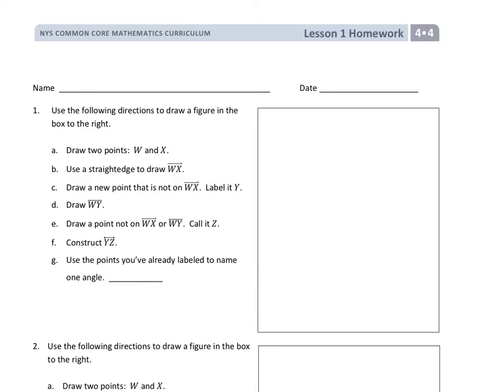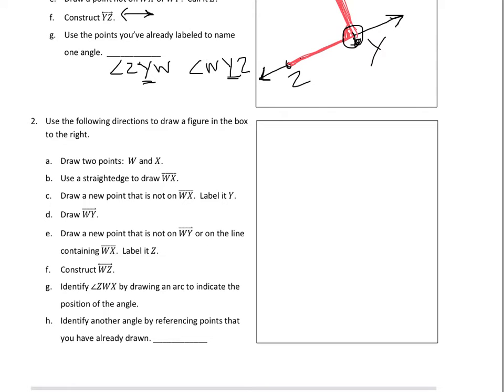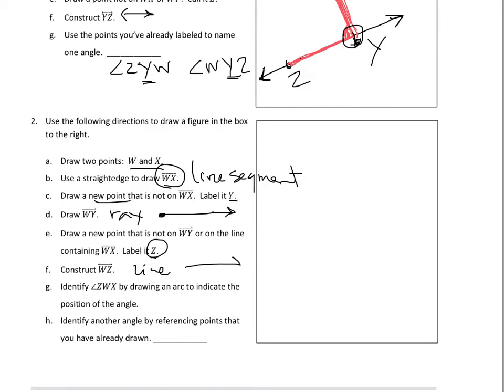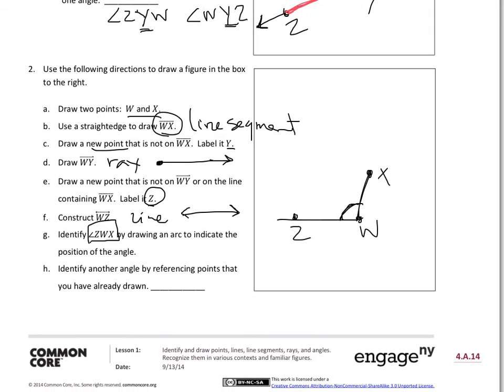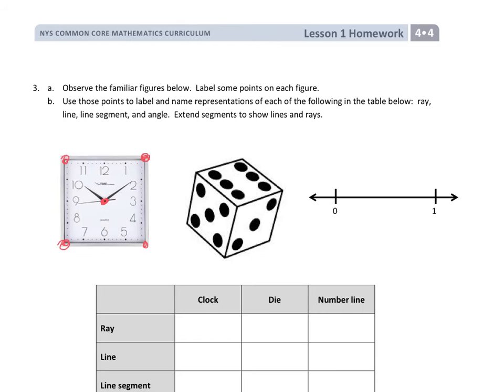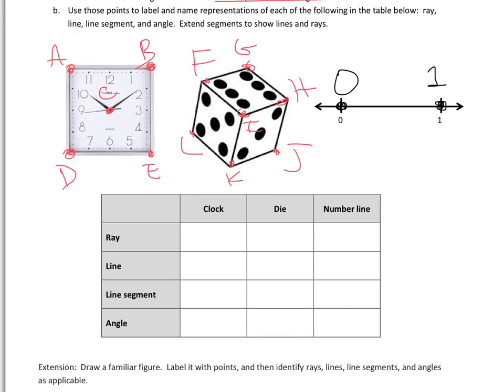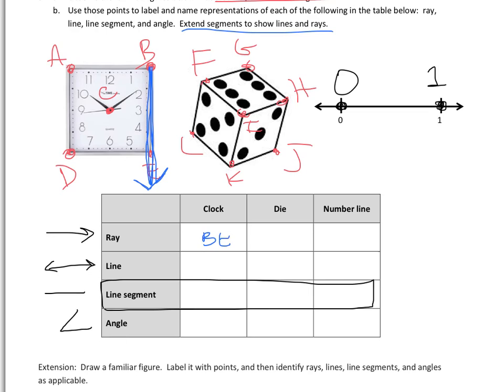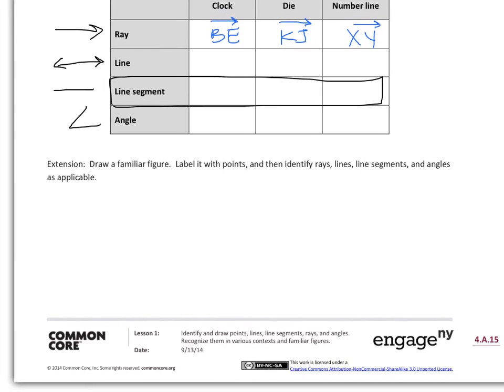HW 6 1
Support for student homework